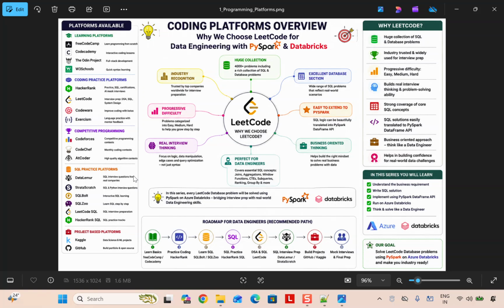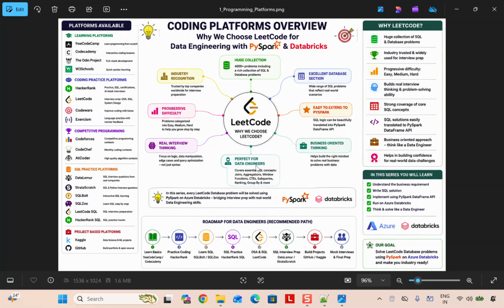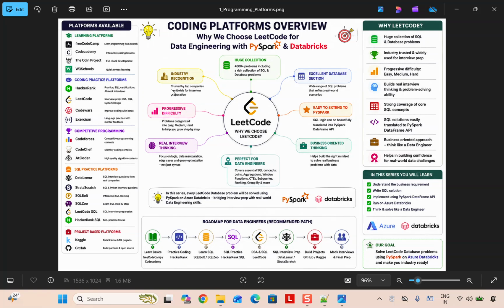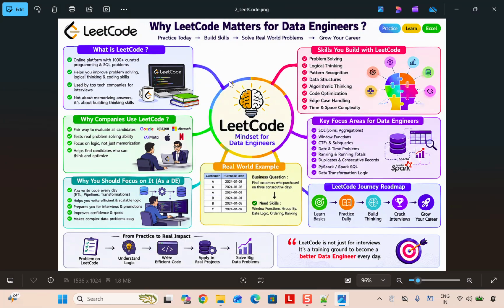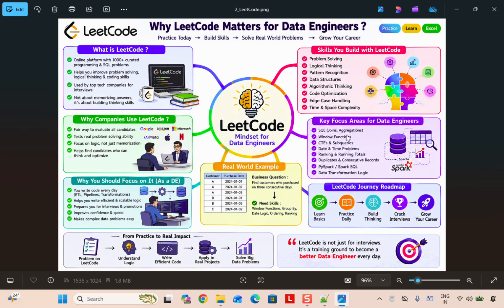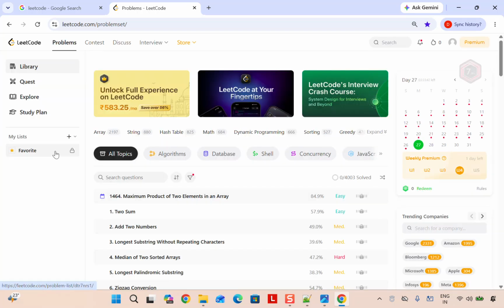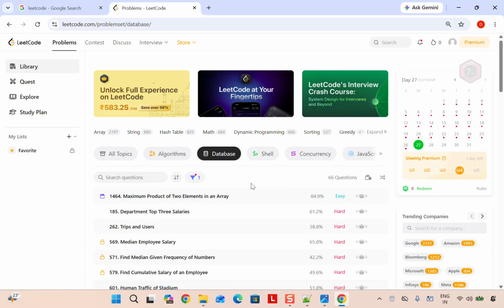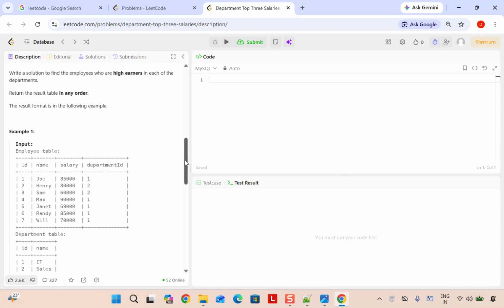001 | LeetCode for DE | Why Learn LeetCode? | PySpark, Spark SQL, DataFrame API Databricks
Welcome to the LeetCode for Data Engineers Series!

If you're preparing for Data Engineering interviews or want to strengthen your problem-solving skills using PySpark and Databricks, this series is for you.

Before we start solving LeetCode problems, it's important to understand what LeetCode is, why it has become the industry's most popular coding interview platform, and how we'll use it throughout this series.

In this introductory video, we'll explore the LeetCode platform, understand its key features, and see how it can help you become a better Data Engineer.

✅ Understanding ADLS Gen2 & Blob Storage
✅ Types of Azure Storage Accounts
✅ Creating an Azure Storage Account
✅ Configuring ADLS Gen2 (Hierarchical Namespace)
✅ Preparing for Azure Databricks & PySpark

📂 Learning Resources

Download the resources used in this video and follow along at your own pace.